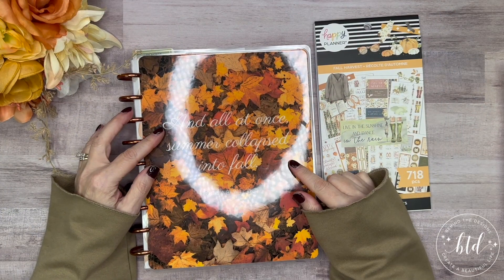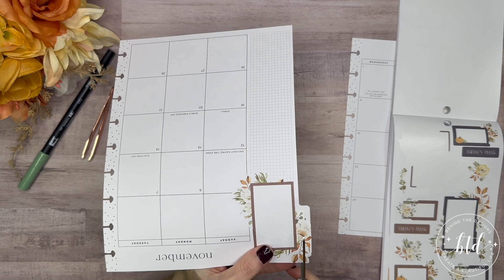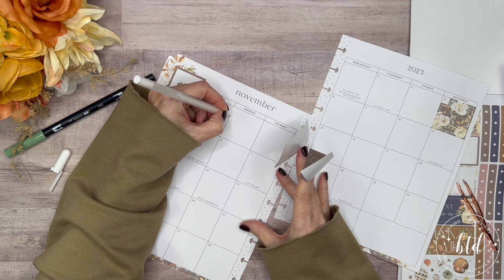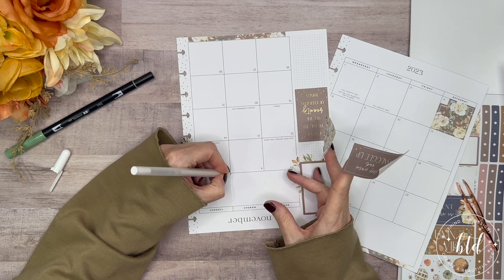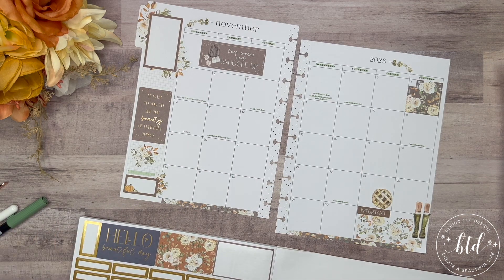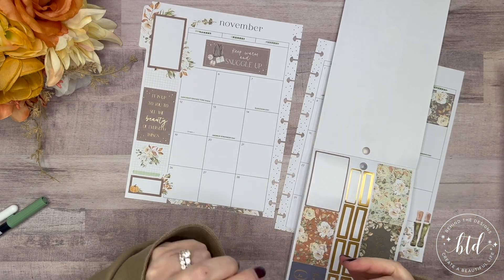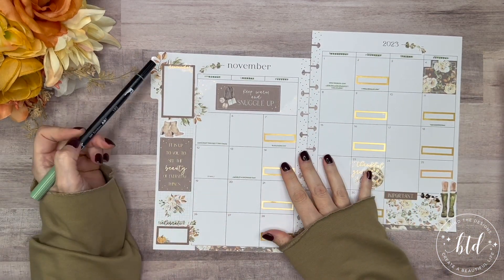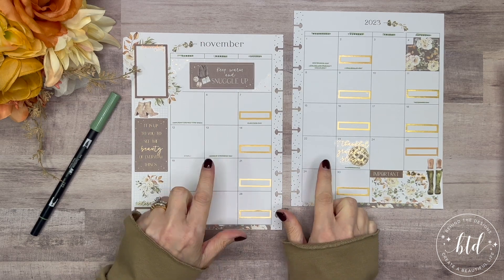Plan With Me | November 2023 Month | Happy Planner Frankenplanner Social Media Fall Harvest Stickers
Join me as I plan out the Month Pages in my Classic Happy Planner Frankenplanner using the Fall Harvest Sticker Book!

Affiliate links are available below, allowing you to easily shop the planner supplies used within this tutorial and allowing me to gain a small commission off your purchase, at no cost to you!

Happy Planner Fall Harvest Stickers
Sakura Gelly Roll Pens White 10 point
Tombow Dual Brush Pen 192 Asparagus
Bic White-Out Correction Tape
Friskars Fingertip Craft Knife